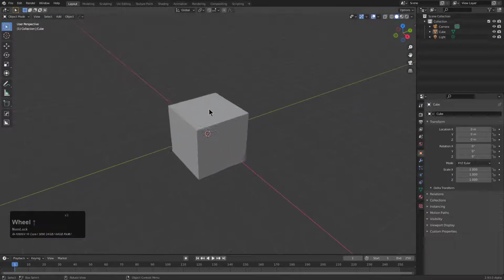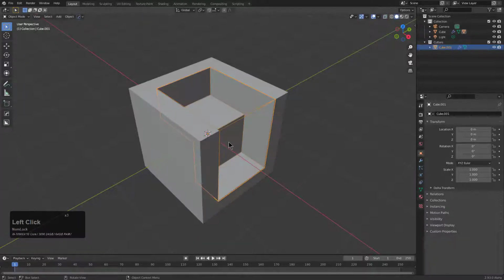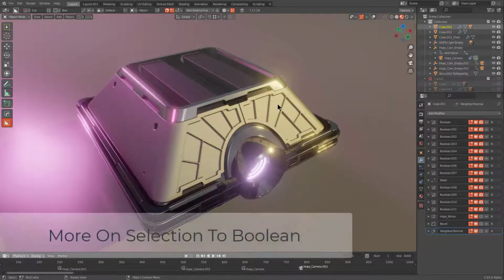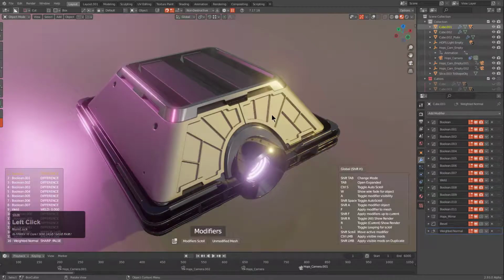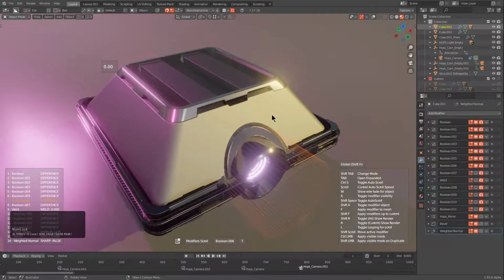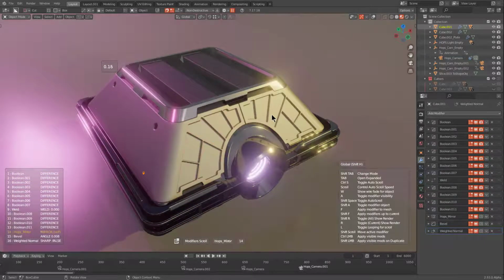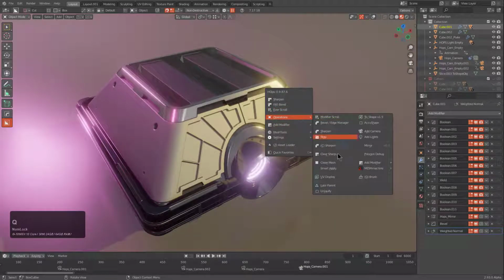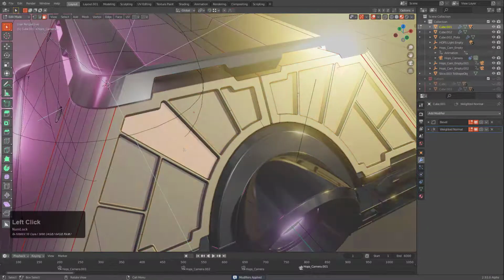hardops 987_6 - Selection To Bool V3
Selection to bool has always been a work in progress. In this update it finally gets rewritten bringing even more speed.